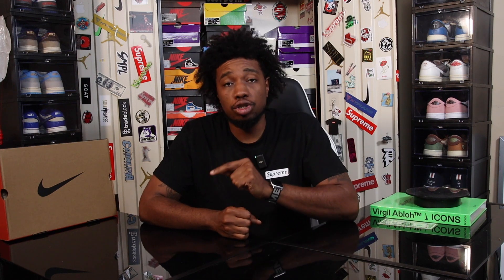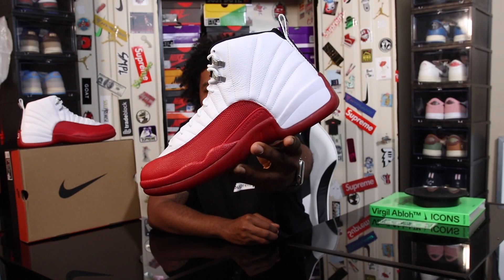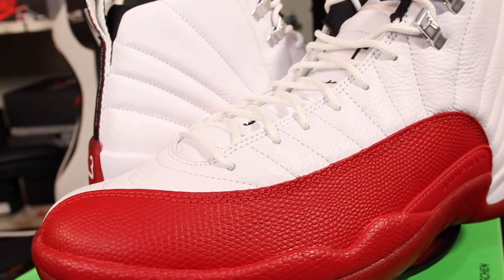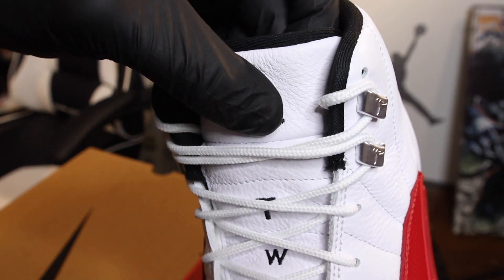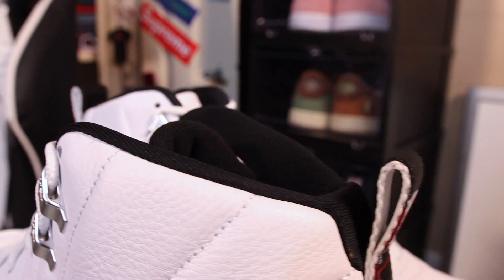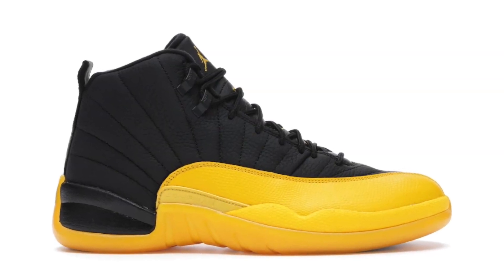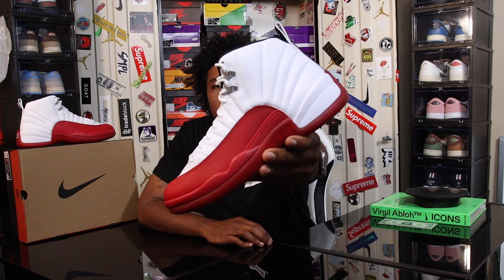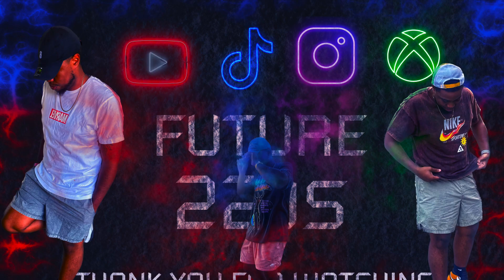If you didn't cop on release day DON'T SLEEP! its a classic! Air Jordan 12 'cherry' in hand review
I honestly want to thank everyone who took the time to check my content out.